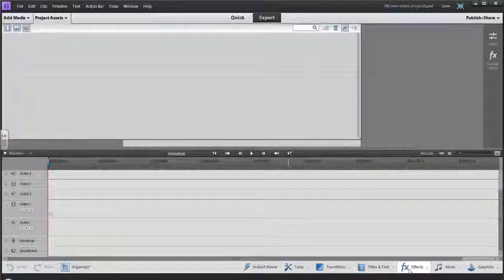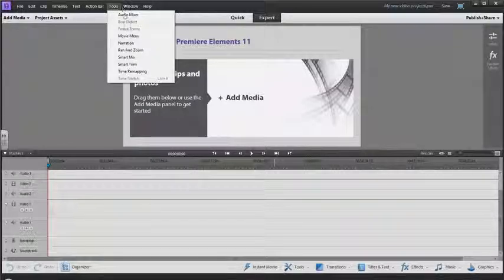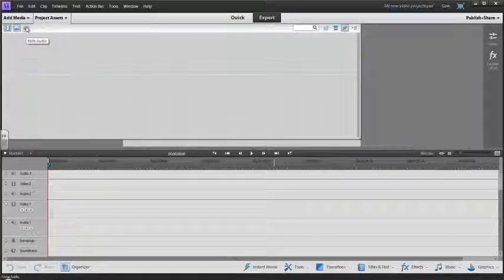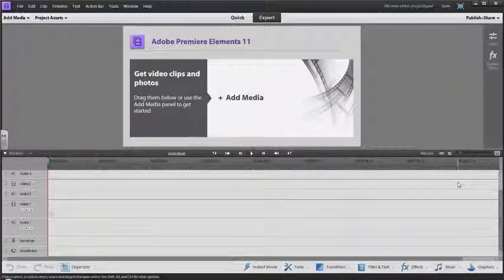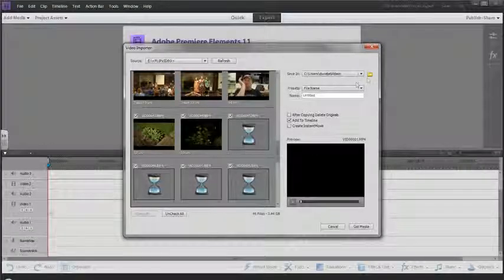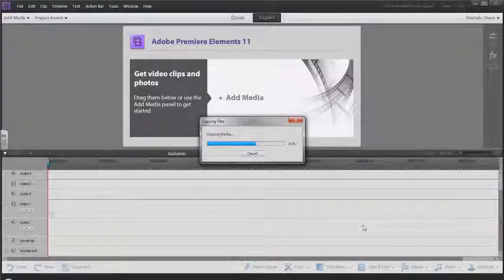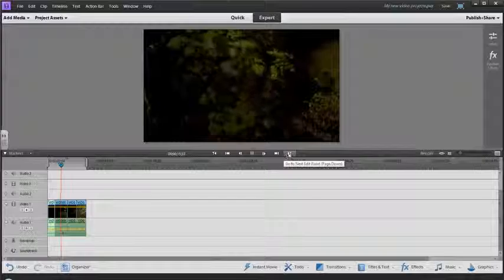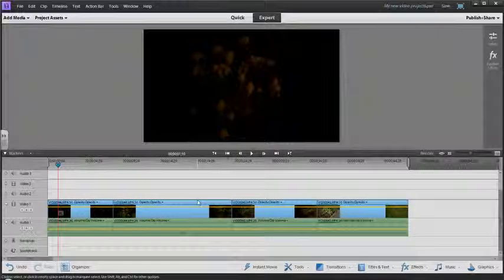Full Tutorial Adobe Premiere Tutorial Adding Video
Full Tutorial Adobe Premiere  xzone Tuorial Adding Video